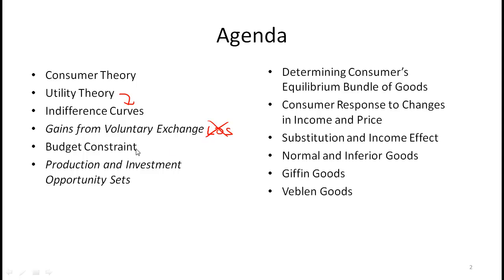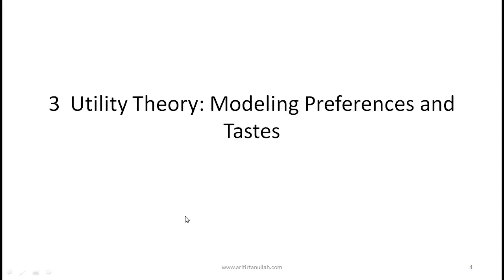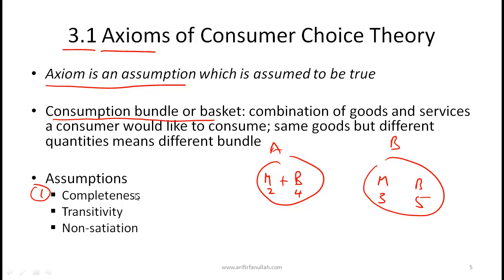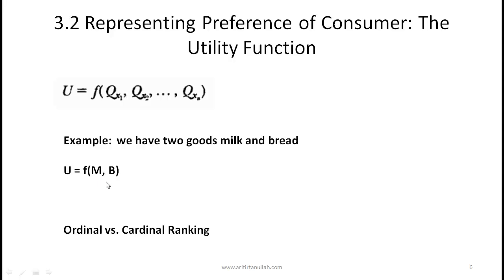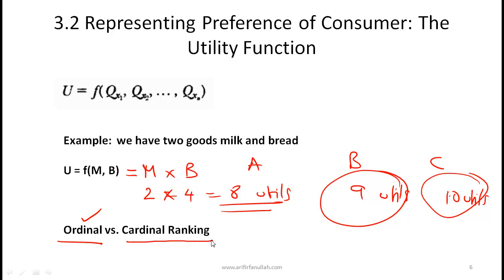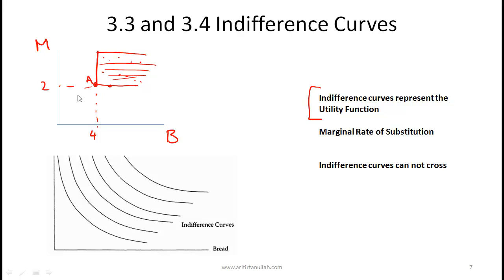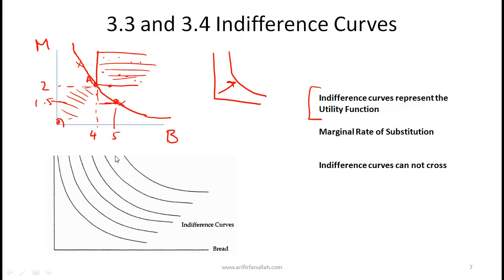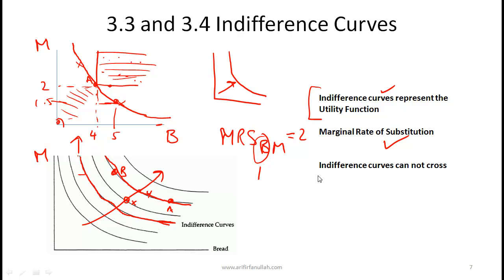2012 CFA Level 1 R14 Demand and Supply Analysis Consumer Demand Economics.mp4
2012 Level 1 R14 Demand and Supply Analysis: Consumer Demand
 Economics Online Video Lectures